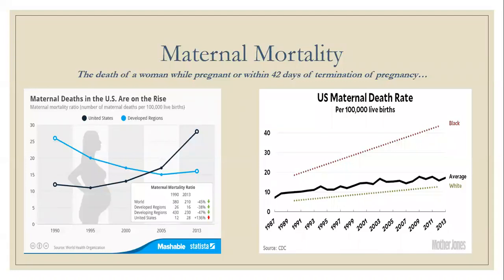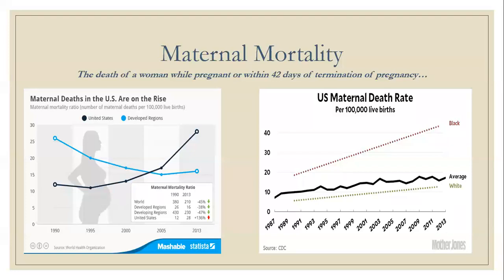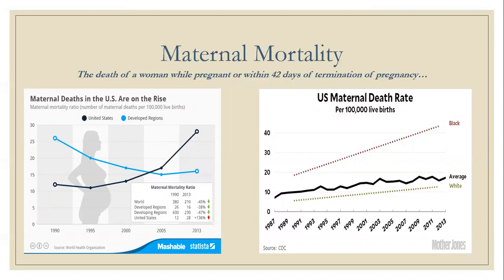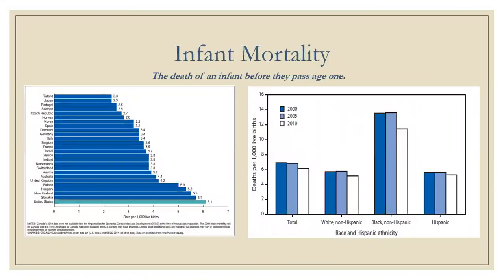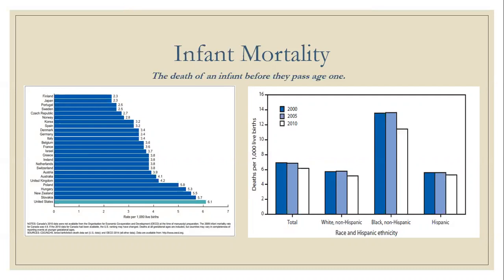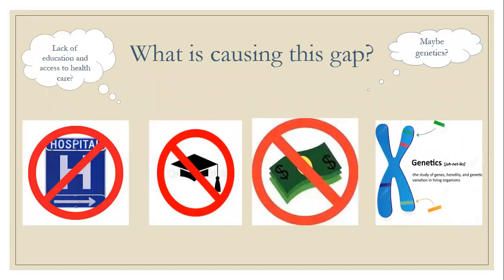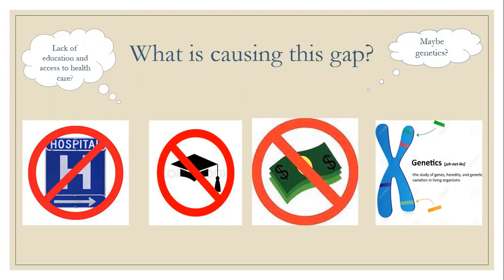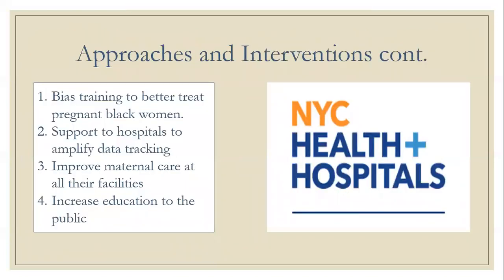Maternal and Infant Mortality